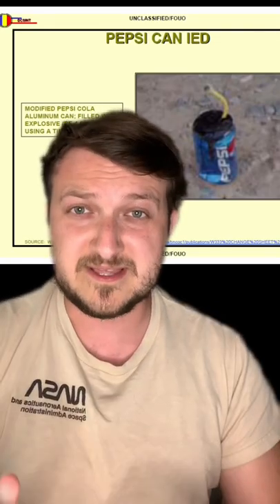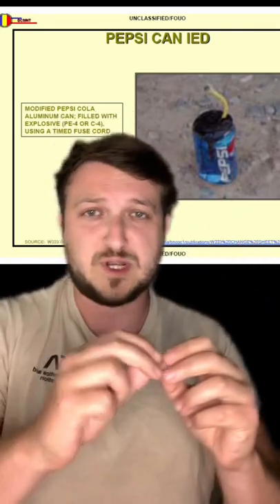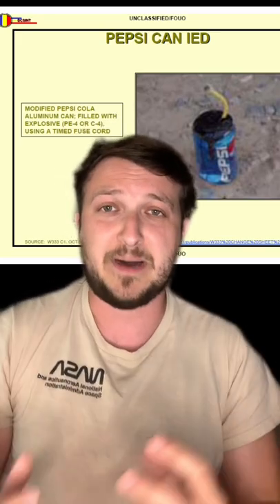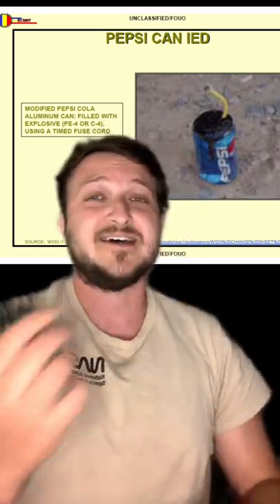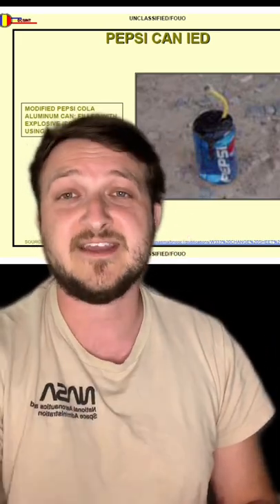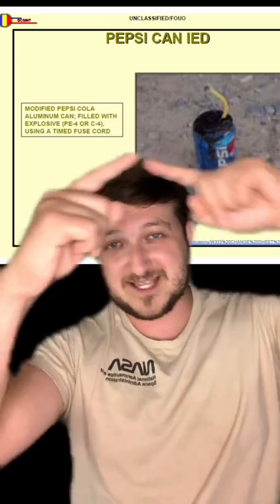How $10 Heated Ammo Cans Saved Countless Soldiers